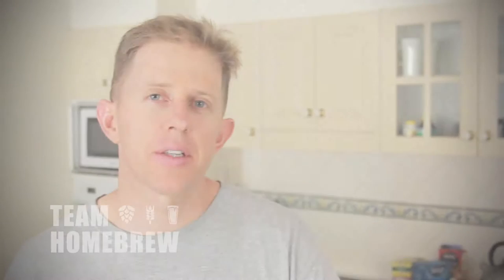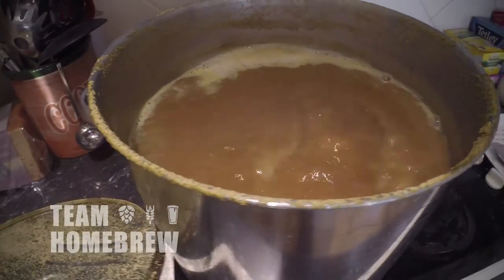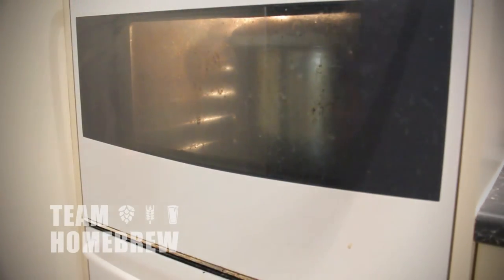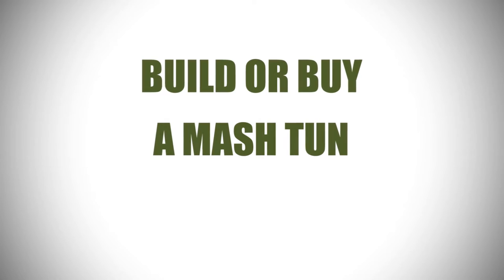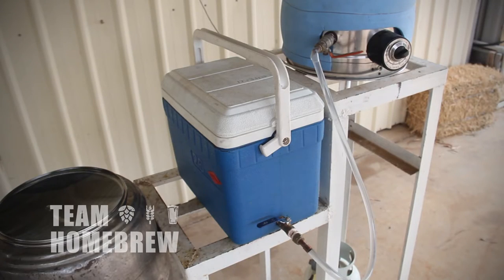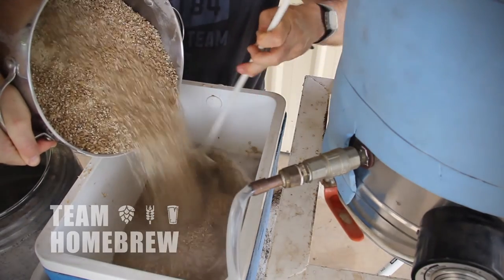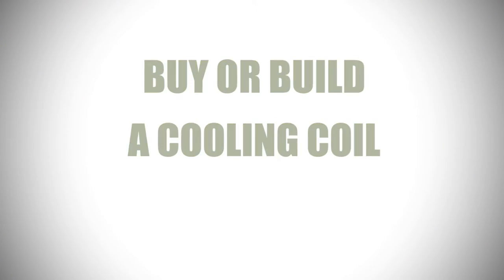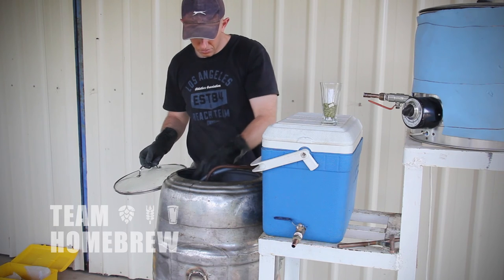Improving next time || Online all grain homebrewing course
Congratulations on your first all grain homebrew! I hope the process was interesting and enjoyable.

If you followed the guidelines, I’m sure it will be the best beer you’ve made. Let me know what it was like.

Clean up, have a beer and contemplate your options for the next brew…

1. Brew again and fine tune
The first time is always the hardest. You are now familiar with the process. Taste the beer and adjust the recipe to suit.

You have your numbers (preboil gravity, OG, etc), so you can adjust other recipes too.

2. Dedicated brew bag
The pillow case hack works, but not perfectly.

Invest in a brew bag designed for the job. Ask your local homebrew store or buy one online.

3. Longer mash and boil
Some homebrewers and breweries mash for longer (up to 90 minutes) to get more complete conversion of starches to sugar.

Likewise some advocate a 90 minute boil for better flavor development.

If you extend the boil, keep the hopping at 60, 15 and two minutes before flameout though.

4. Test conversion and pH
You can run a couple of tests to check that you have fully converted the grain’s starches and the mash pH is correct.

Details are on the Team Homebrew blog.

5. Full scale brewing in a bag
You can scale your production up. Make your brewing day easier with a full scale brewing in a bag set up.

This uses a larger pot, bag and burner, but is essentially the same process.

For more information have a look at our course All grain for the time poor in our Team Homebrew Masterclass.

6. Mash tun to hold the grain
Instead of sitting your grain porridge in the brew pot, you can build or buy a dedicated vessel to mash and drain the sweet wort.

7. Cooling coil
Using an immersion copper cooling coil will chill your hot wort quicker.

This means a shorter brew day, cleaner beer and less chance of infection.

8. Join a Homebrewing community
Whether online or a homebrewing club, you can learn and contribute a lot through just talking to people.

My brewing improved radically by just joining a club and meeting other brewers (thanks Canberra Brewers!).

Look up your local brewing club, join an online community or do both.

9. Convert a brewer
Come to the dark side…

Why not encourage your brewing buddies to start all grain brewing as well?

Make great beer together. Rule the beer universe.

10. Join Team Homebrew masterclass
If you are keen to fast track your brewing knowledge without sinking serious time into forums and YouTube, why not join us at the Team Homebrew Masterclass.

There are short courses like this to improve your beer and make brewing more enjoyable.

The Masterclass forum will give you access to brewers across the world to help you make awesome beer.

I’ll be there to help too.